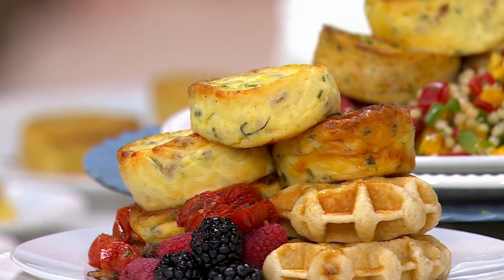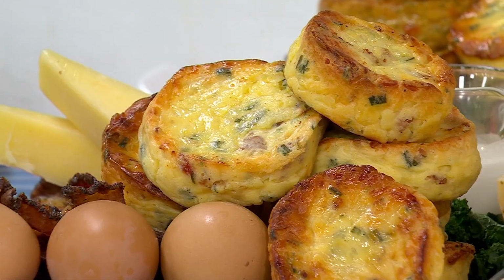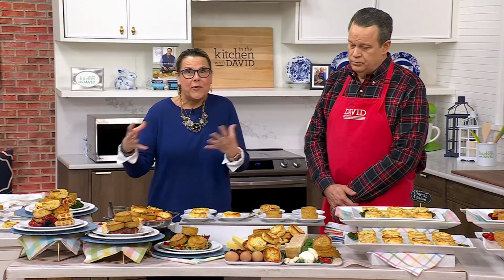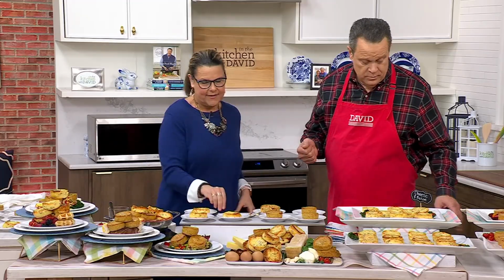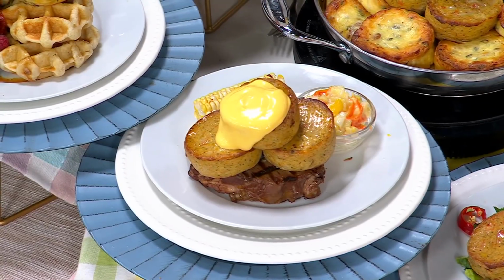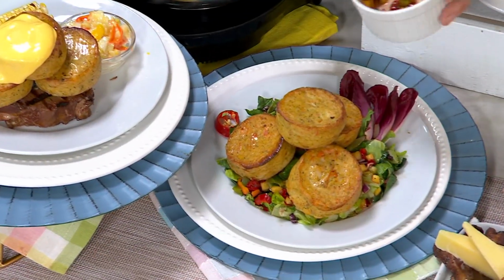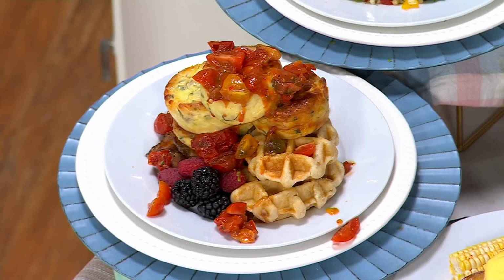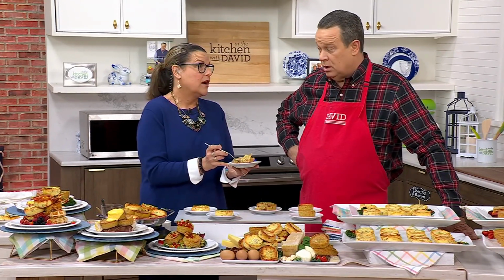Oak Stove Kitchens (8) or (16) Individual Crustless Quiche on QVC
Oak Stove Kitchens (8) or (16) Individual Crustless Quiche